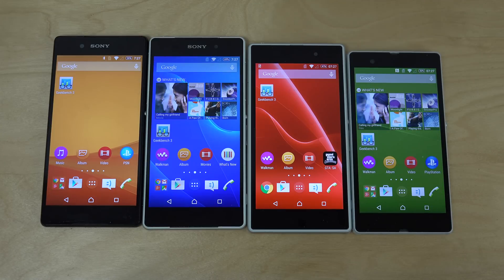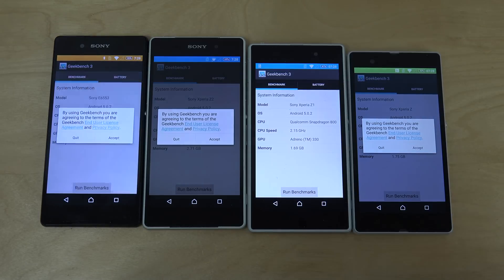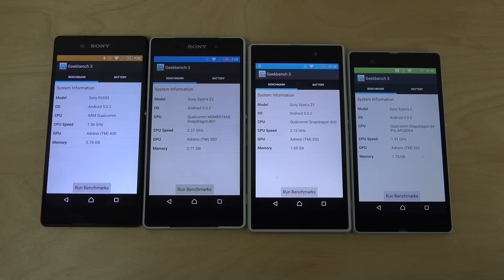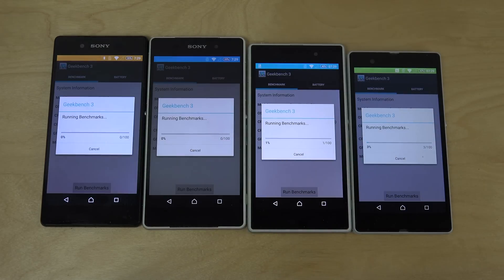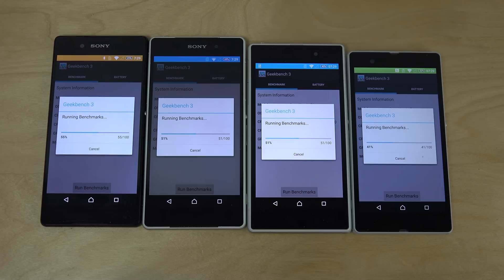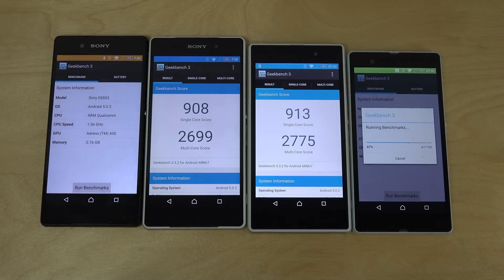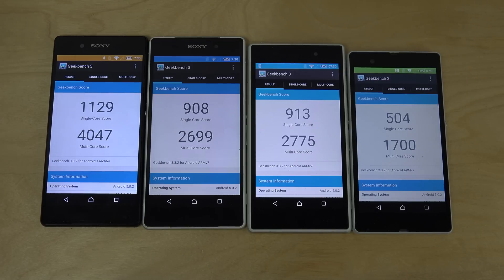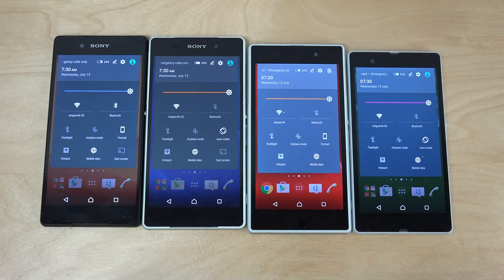Sony Xperia Z3+ vs. Sony Xperia Z2 vs. Sony Xperia Z1 vs. Sony Xperia Z - Benchmark Speed Test (4K)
Sony’s flagship series, Xperia Z smartphones, Xperia Z3+, Xperia Z2, Xperia Z1 and Xperia Z are put to compete in a benchmark speed test. Which of these will win? Watch to find out.

Xperia Z series is the set of high-end mobiles offered by Sony, with the newest phone Xperia Z3 Plus released just last month and the oldest, Xperia Z released in 2013. All these phones work with the same OS, Android Lollipop 5.0.2.

When we look at the specifications, while the Z, Z1, Z2 mobiles all consist of the same Adreno 300 GPU, Z3+ gets highlighted of having Adreno 430 GPU. Xperia Z has the oldest CPU which is Snapdragon S4 while the others are comprised of Snapdragon 800, 801 and 810 respectively.
When observed through the GeekBench App, Z3+ and Z2 had the same amount of RAM, 2.7GB while Z1 had 1.69GB and Z the lowest of 1.75GB.

When the benchmark test was carried out, Z3+ beat all the other phones by having the highest single core and multi core score as predicted. But surprisingly Z1 beat Z2 getting a slightly higher score while Z was left behind with a lower score than its predecessors. Since the score difference is just marginal between these devices it can be concluded that Sony has not made major changes in the performance of these smartphones.

★Sony Xperia Z3 vs. Sony Xperia Z2 vs. Sony Xperia Z1 vs. Sony Xperia Z - Which Is Faster? (4K)